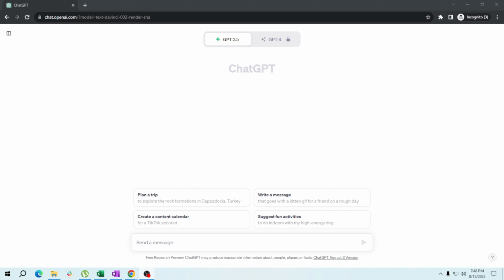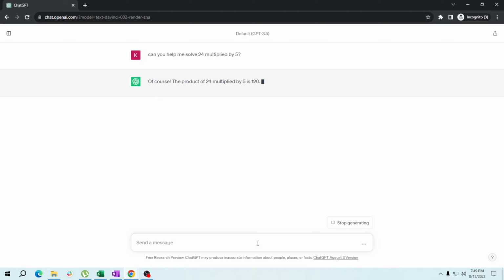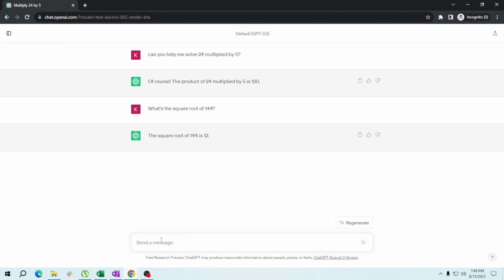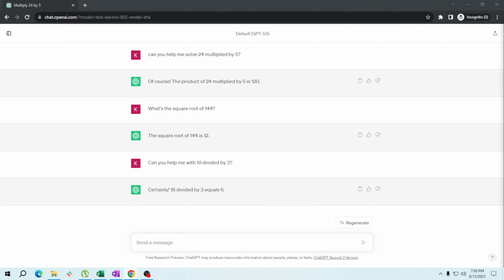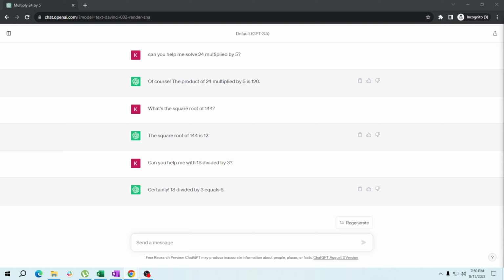How To Ask ChatGPT For Math Calculations or Equations 🔥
In this video, I'll show you How To Ask ChatGPT For Math Calculations or Equations 🔥

In this video, I will show you how to effectively request math calculations and equations from ChatGPT, enabling you to quickly obtain accurate and helpful results for various mathematical queries. Whether you need assistance with basic arithmetic or complex equations, you'll learn the best approach to engage ChatGPT for your math-related needs.